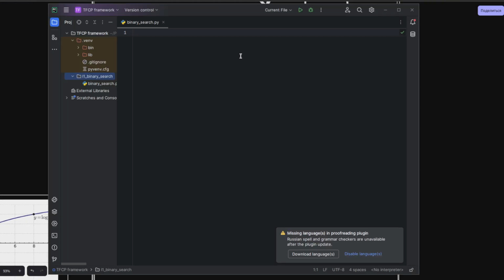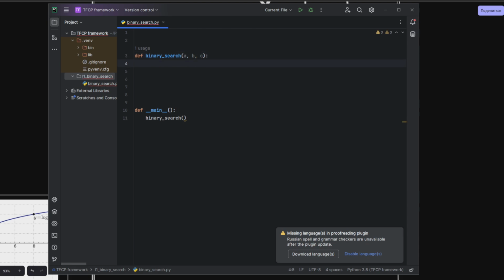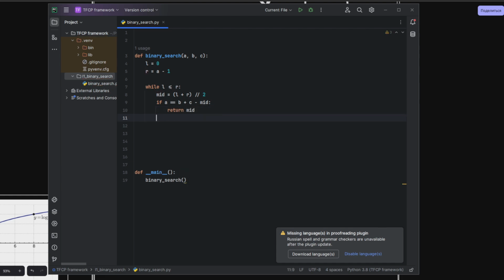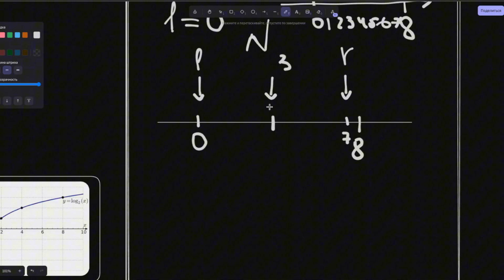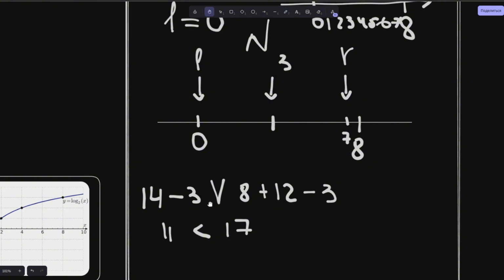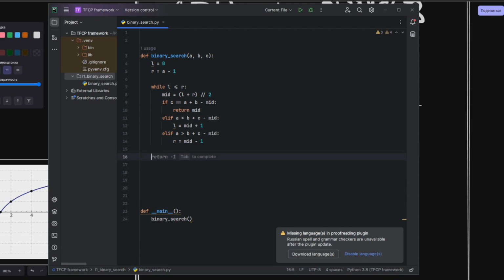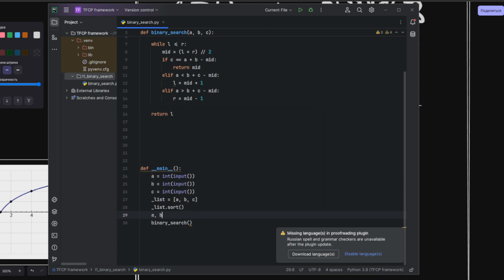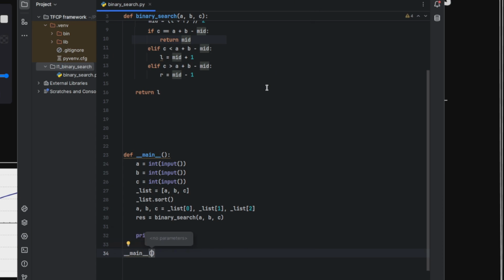Basic Algorithms: Binary search 1.3